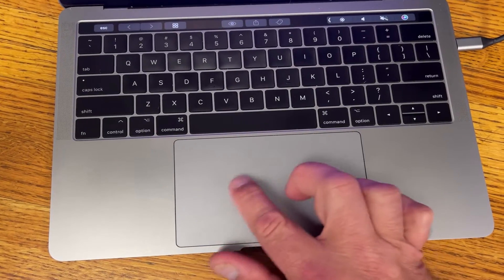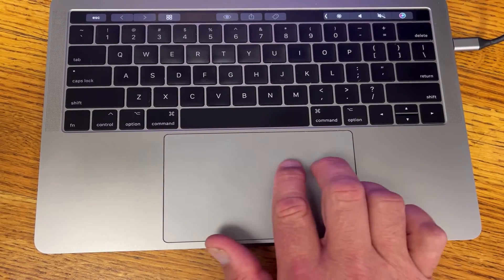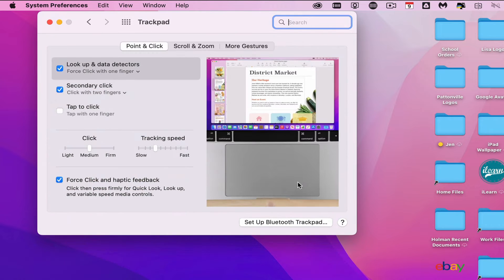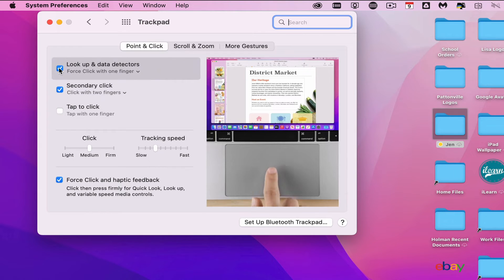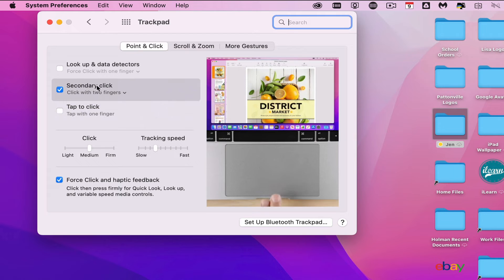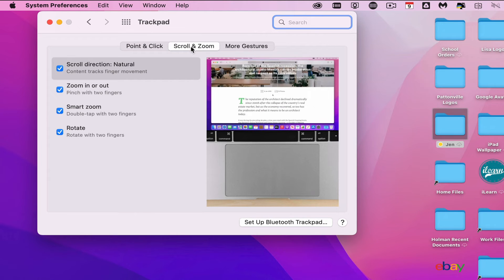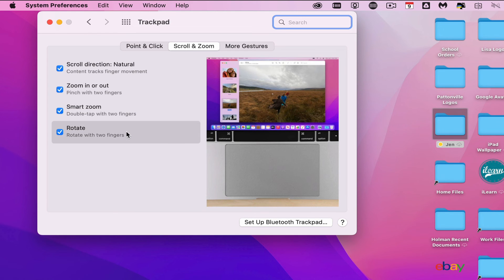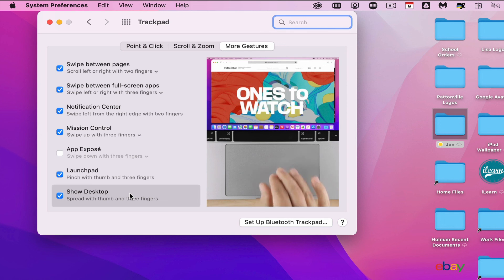Using and Adjusting Settings on your MacBook Trackpad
Learn how to use your MacBook trackpad and how to adjust the settings to your comfort level.